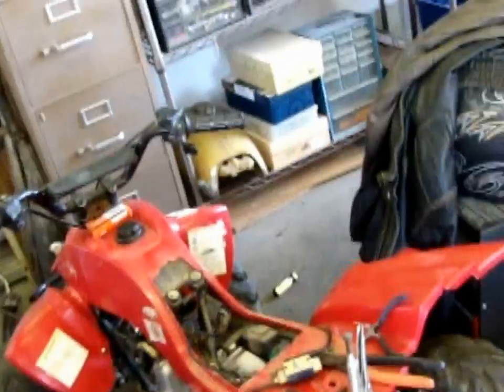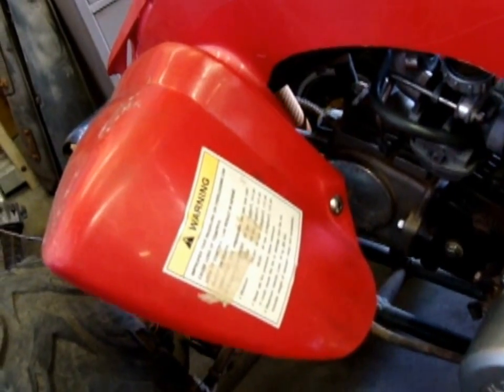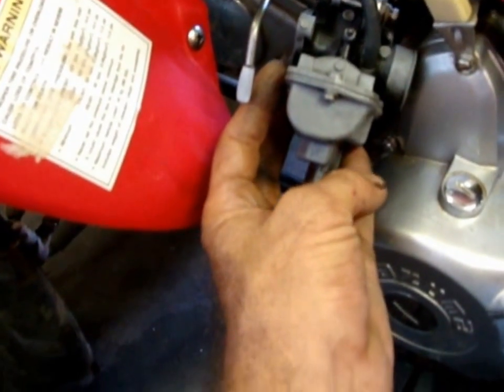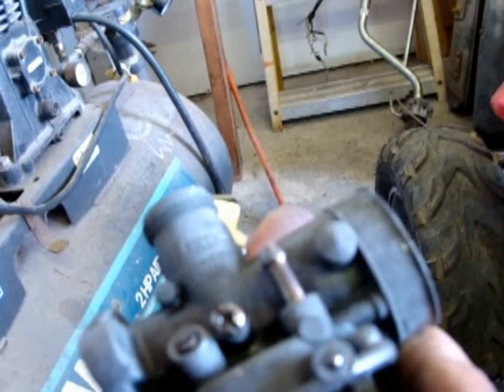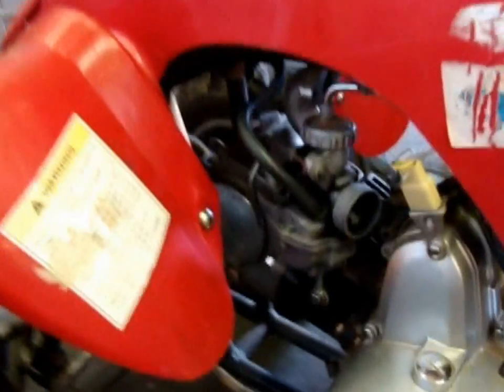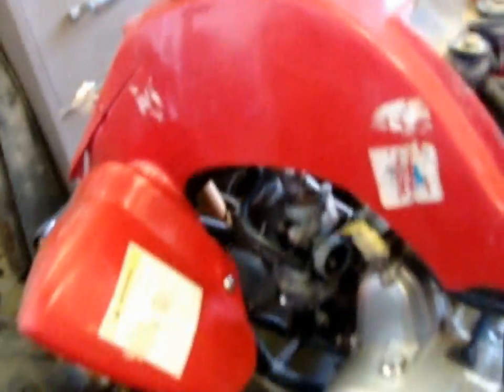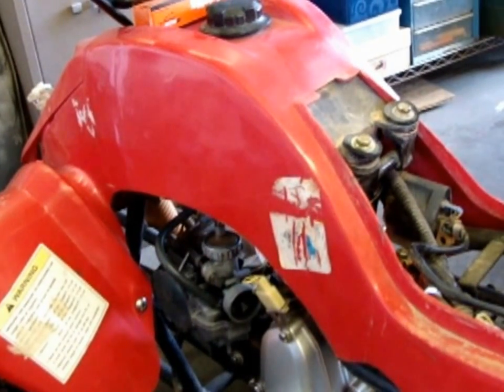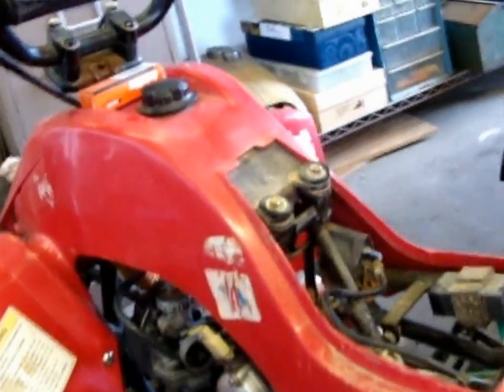Putting a Kehin Carb on a Kazuma 4 wheeler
Turned out someone had already put one on it ... No biggie - I had already peeled one from a superdream so it went on anyway. Video is intended for no purpose other than to show it CAN be done --- Jet accordingly though